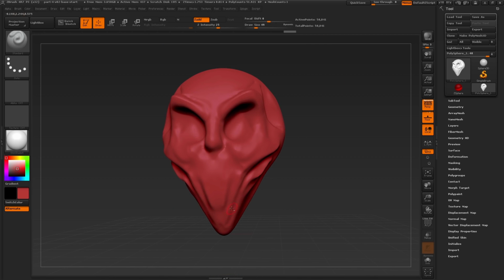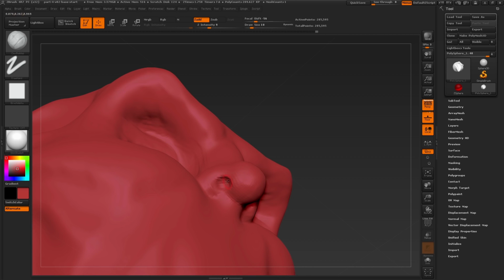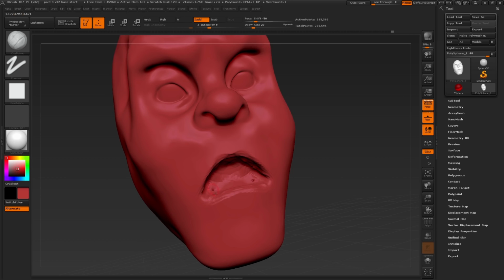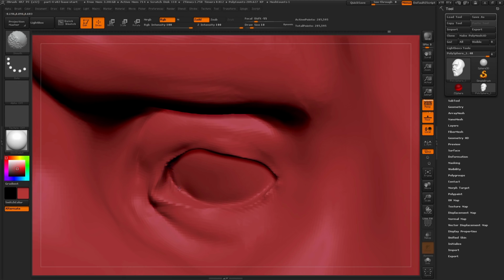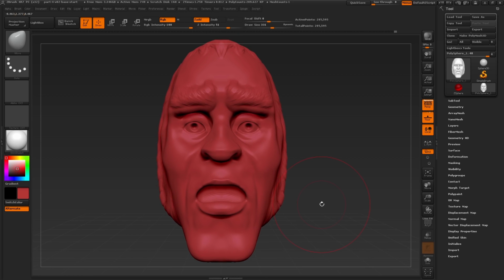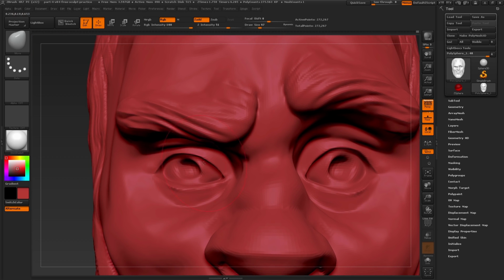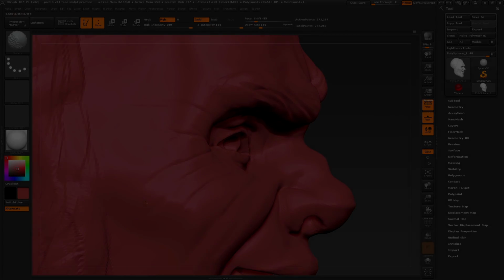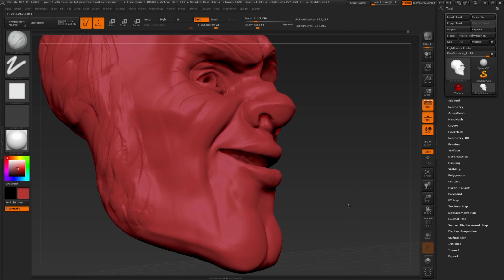ZBrush Tutorial How to Start Part 2 Sculpting Techniques